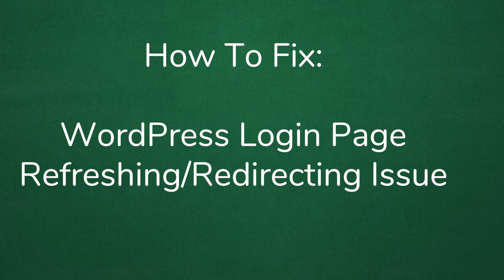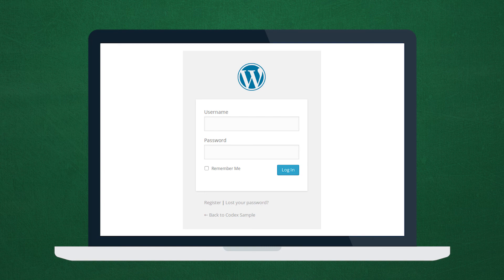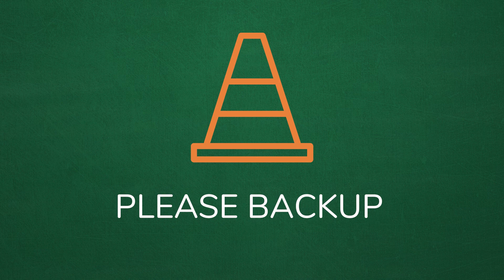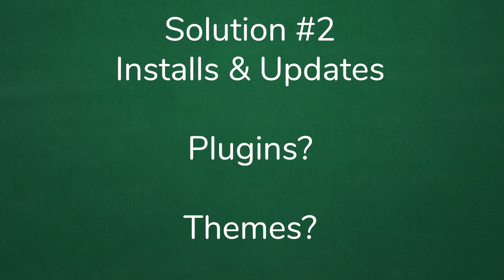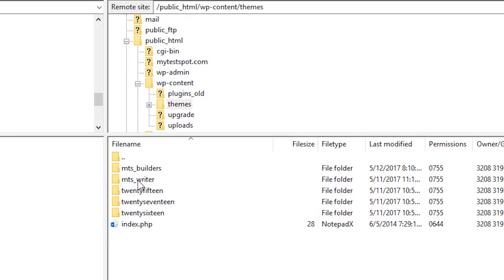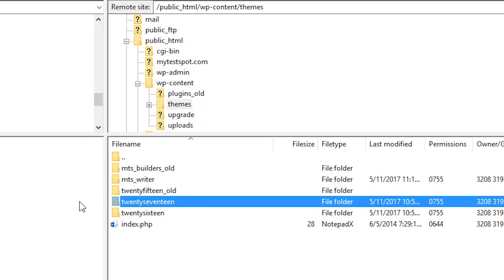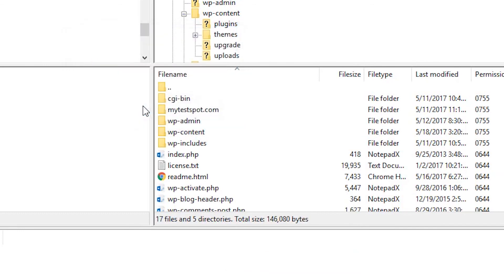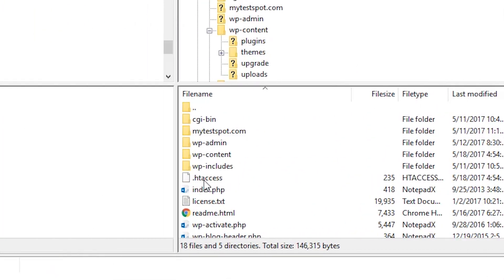How to fix the Login Page Refreshing and Redirecting Issue in WordPress?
The WordPress Login page refreshing and redirecting error results in redirecting the user to the login page when they attempt to login to their WordPress login dashboard. This error may arise due to an error code in the htaccess file or due to an incorrect permalink structure. Know more about this error in this detailed step by step video tutorial.